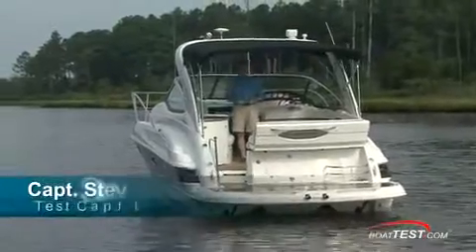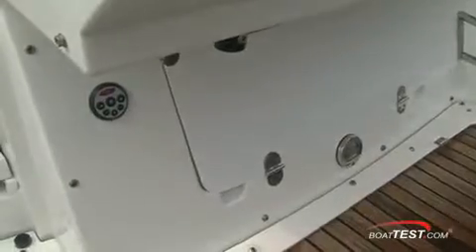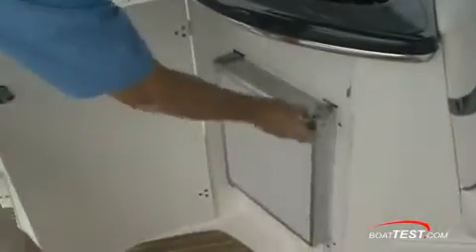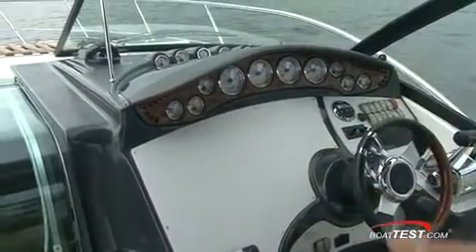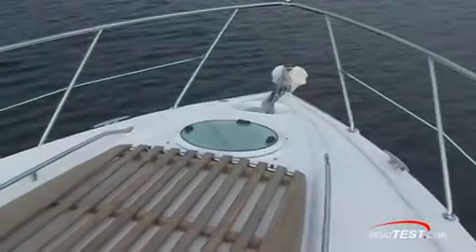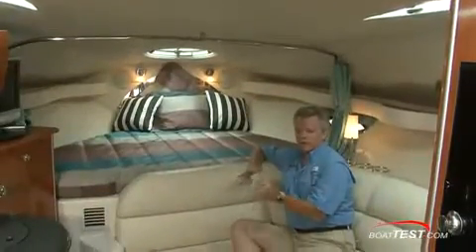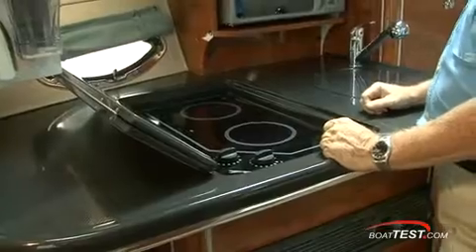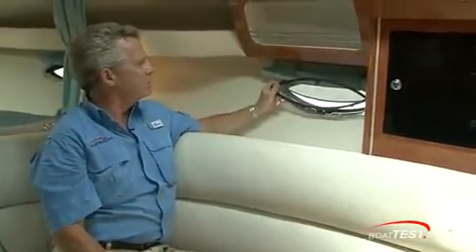Doral 325 Intrigue 2010 Yacht Interior design feautred review By BoatTest com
Interior design feautred review By BoatTest.com